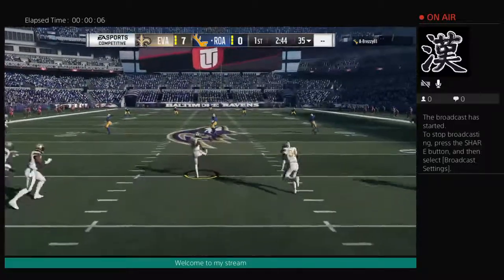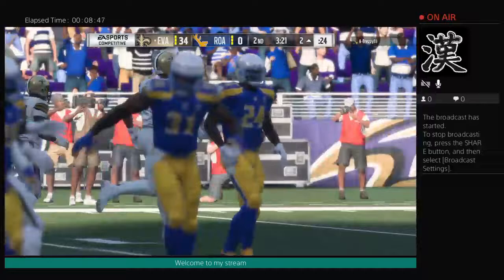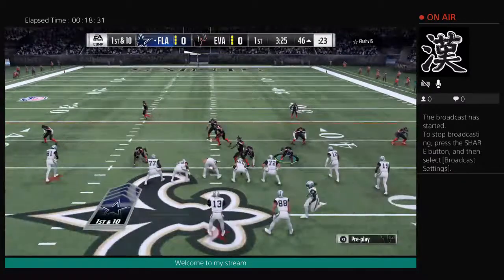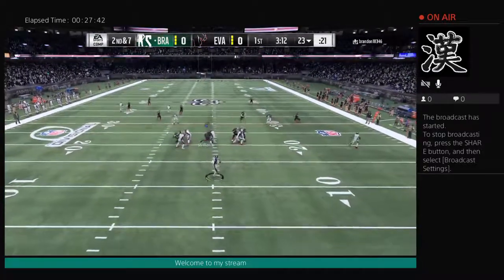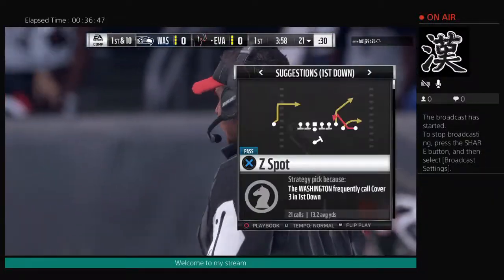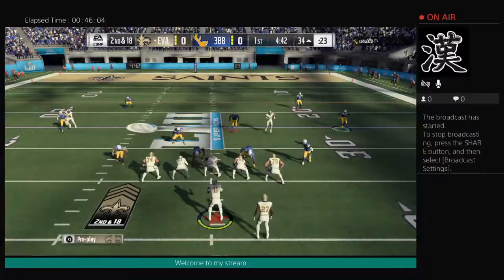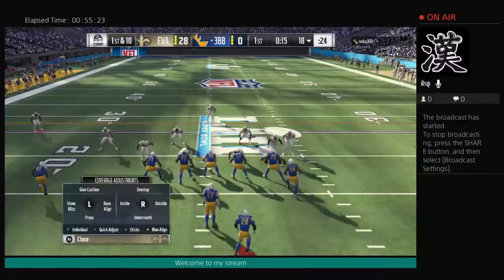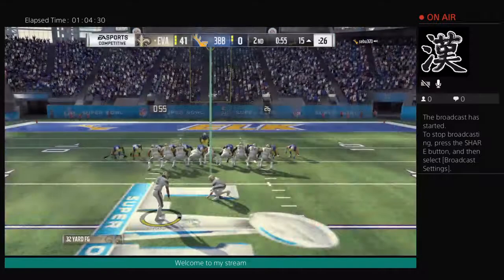Madden 18 live stream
I'm a cool guy an I love cool chill people streaming is becoming life as we speak I play music in stream